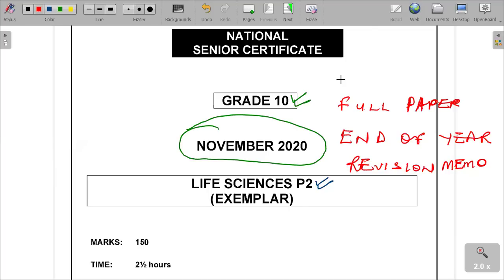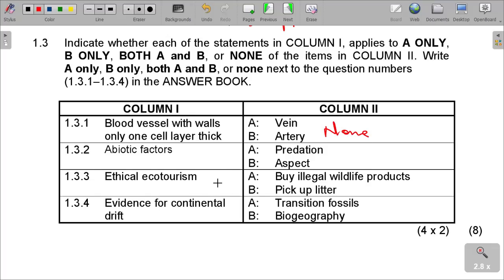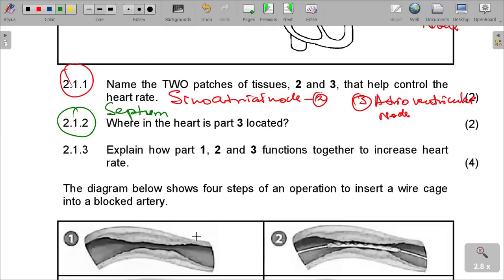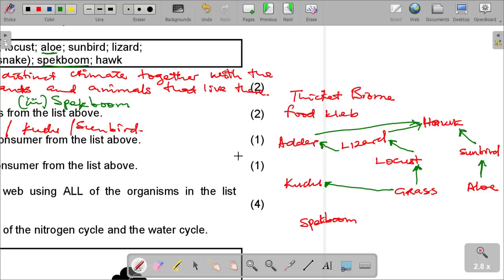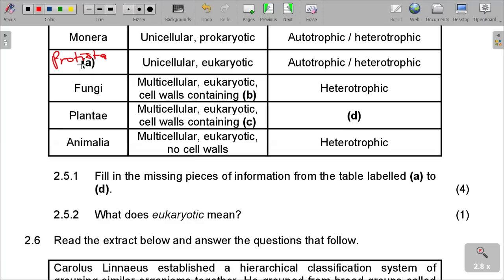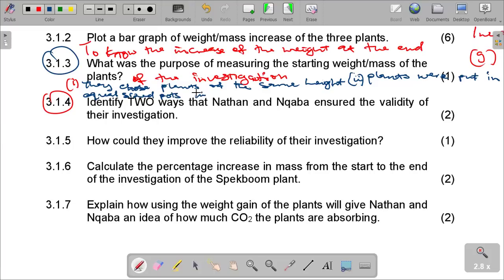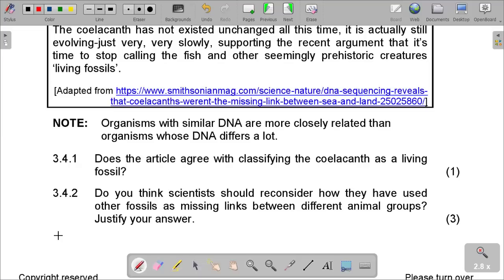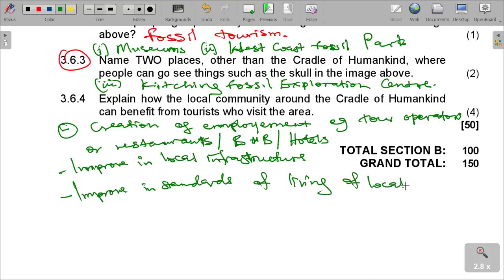GRADE 10 LIFE SCIENCES PAPER 2 2020 END OF YEAR REVISION AND EXEMPLAR MEMO